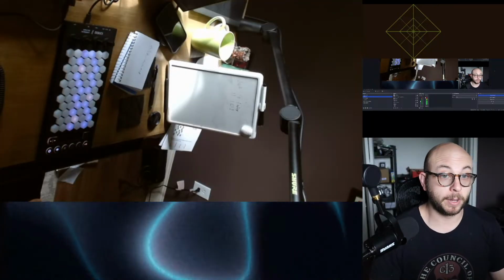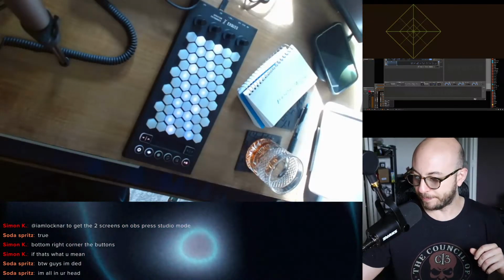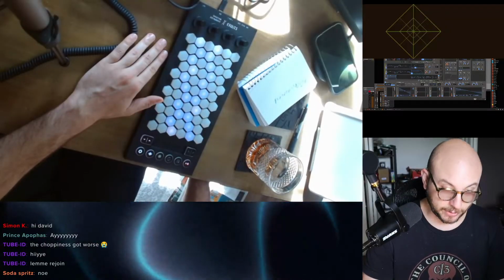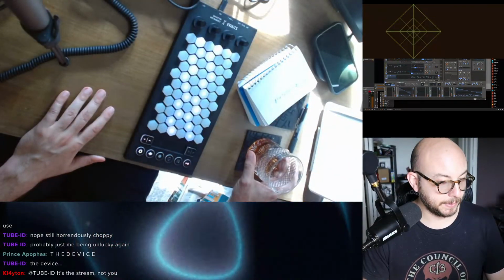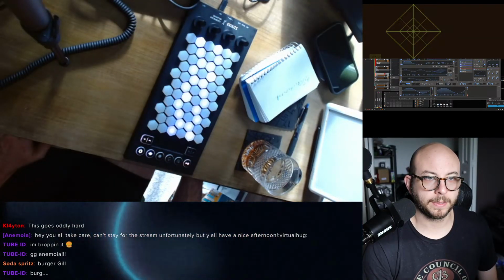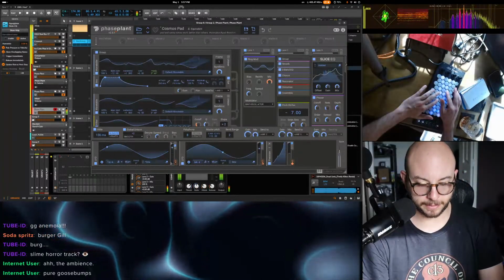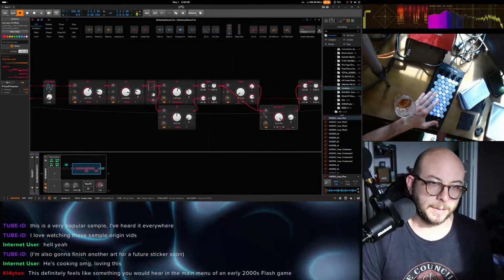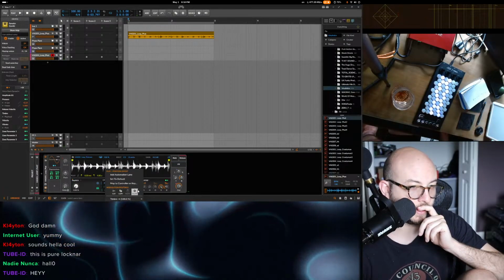Locknar Stream - Session 65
Today, Im playing with the Exquis controller.